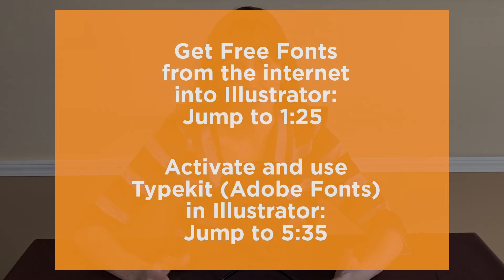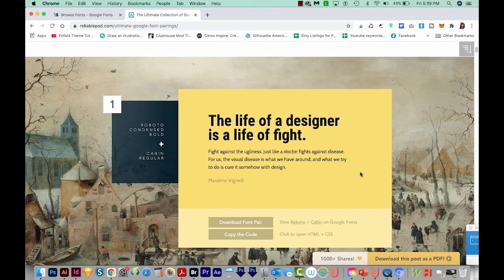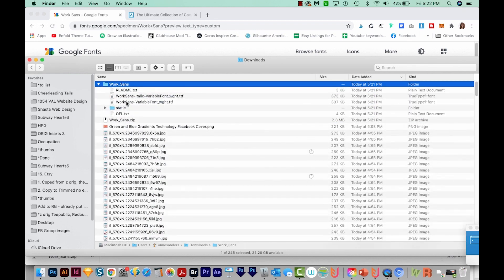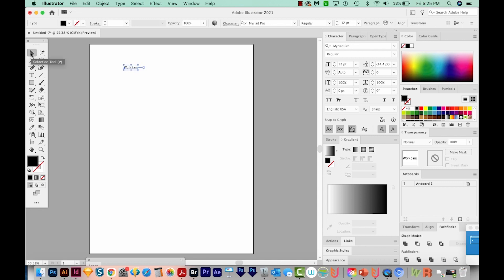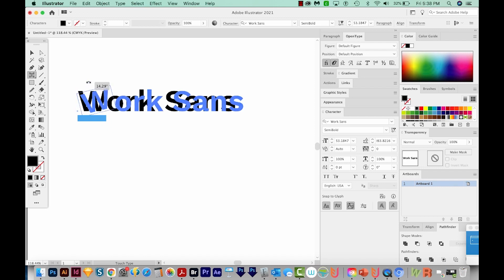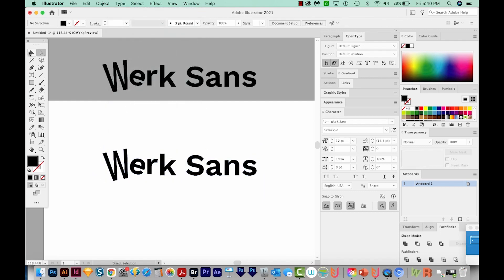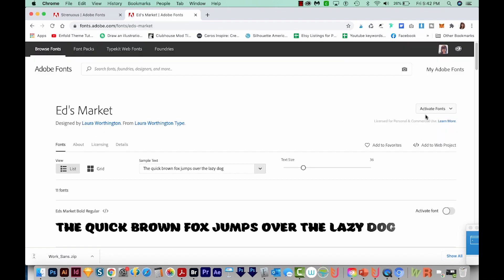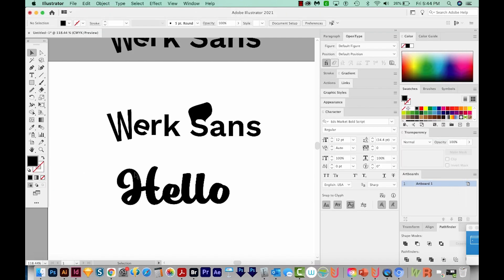How to add fonts in Adobe Illustrator from the internet or via Typekit Adobe Fonts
Did you know you can add your own fonts to Adobe Illustrator? Learn two ways to do it in this video!